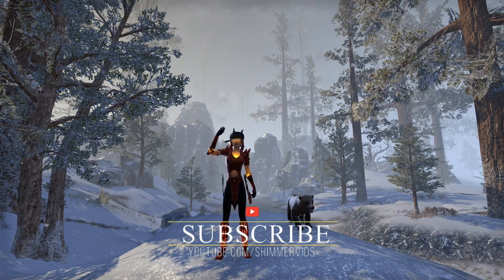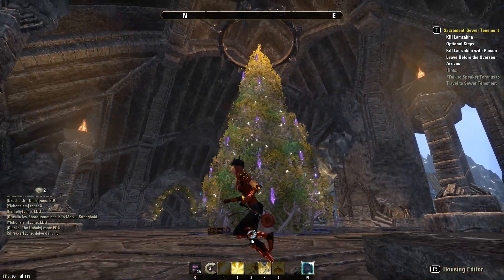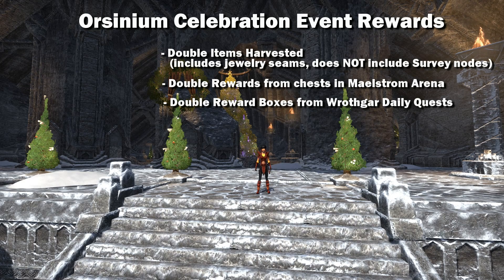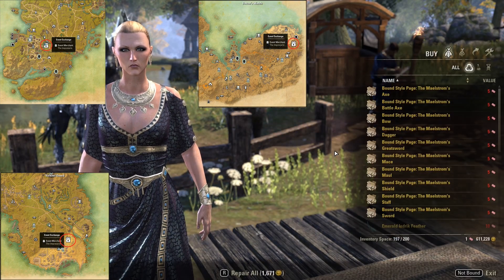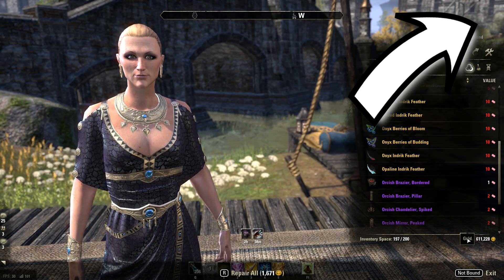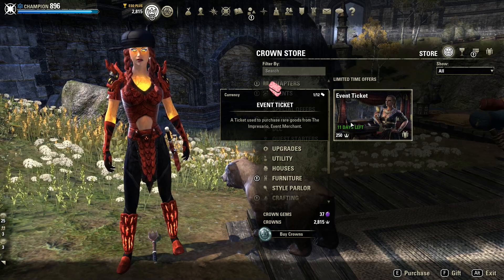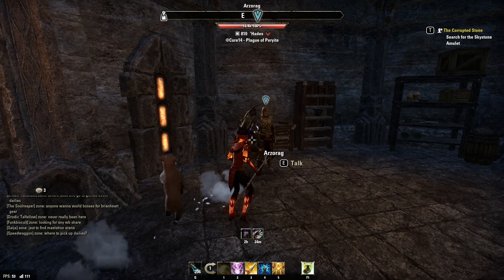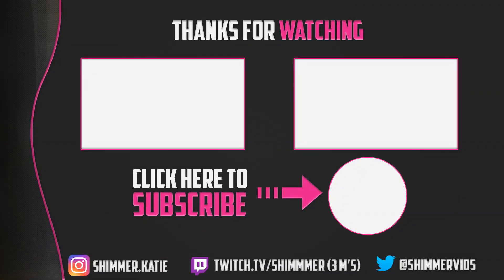ESO: Orsinium Celebration Event Guide! All You Need To Know!!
Hey everyone!  💥Click SHOW MORE for time links💥

0:22 Orsinium DLC
01:27 Orsinium Celebration Event Rewards
02:35 Impresario - Locations and Items Carried
03:05 Onyx Indrik Mount
4:02 Event tickets
04:37 Wrothgar Dailies and locations
05:10 Delve Daily Pick Up Location Guruzug
05:21 World Boss Daily pick up location - Arzorag

My Peripherals
Logitech G910 Orion Spark Gaming Keyboard
Logitech G600 Gaming Mouse